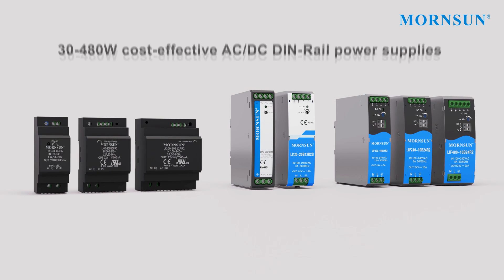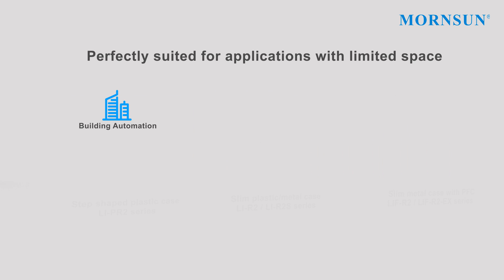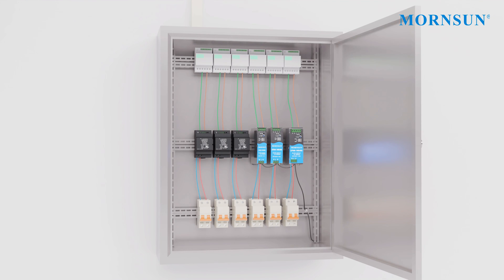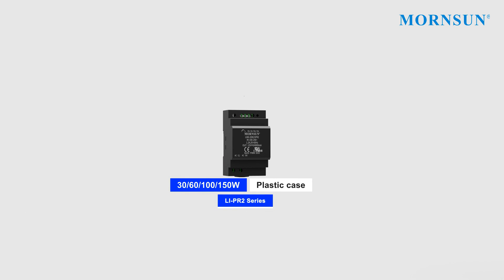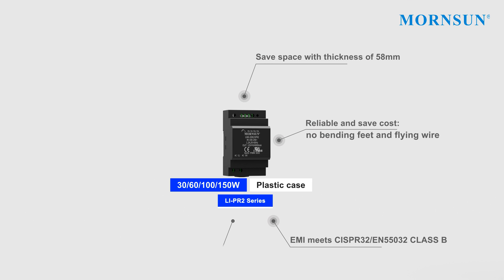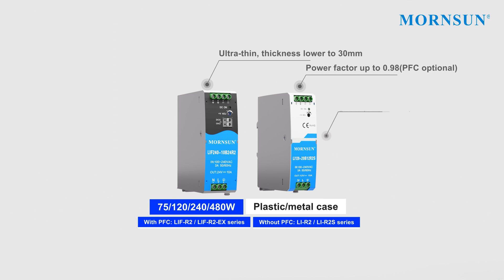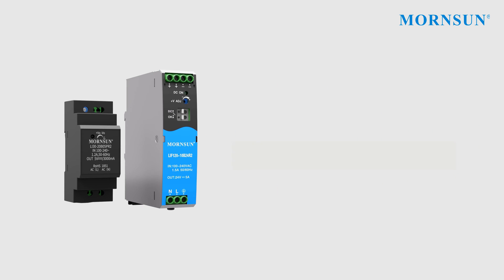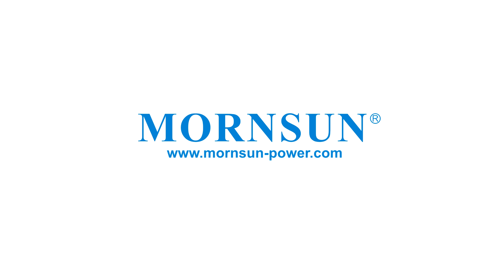MORNSUN 30-480W AC-DC DIN-Rail Power Supplies LI/LIF series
Rated from 30W to 480W with outputs of 5, 12, 15, 24 and 48V, LI and LIF series can be widely used in industrial control, intelligent buildings, medical device, electric power and other industries.

With the advantages of easy installation with DIN-rail TS35X7.5/35X15 mountable in ladder-shaped package or slim metal case, their compact structure is perfectly suited to address the space shortage problem.

In particular, LIF series offer active PFC function, reliable power with a 150% peak load capability, high efficiency up to 94%, operating temperature of -40℃ to +70℃/-40℃ to +85℃ and meet harmonic current standards IEC/EN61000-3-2 CLASS A, which is able to ensure stable performance in different operating environments.